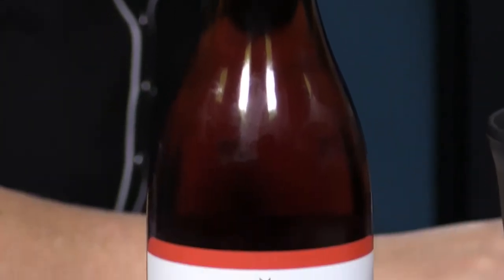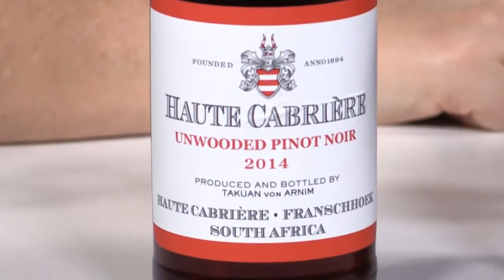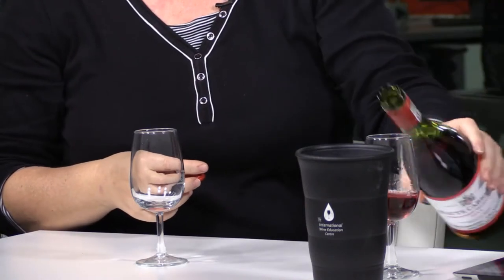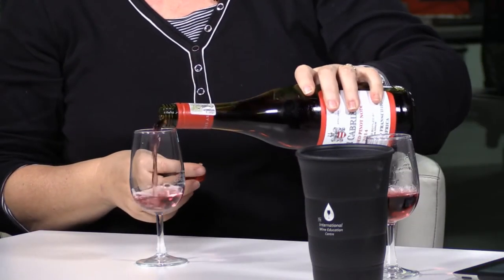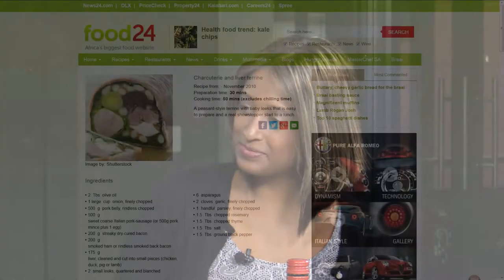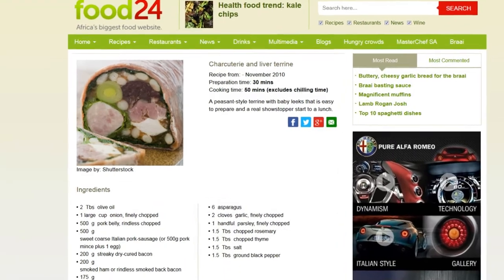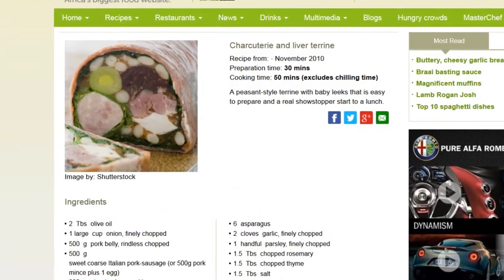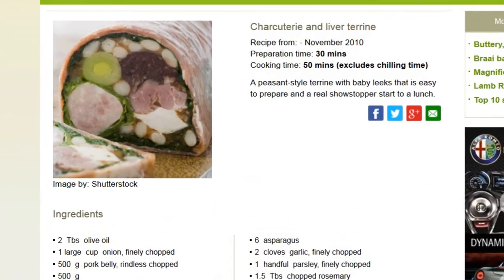We taste a red wine perfect for summer!